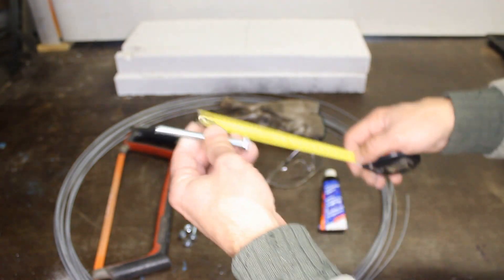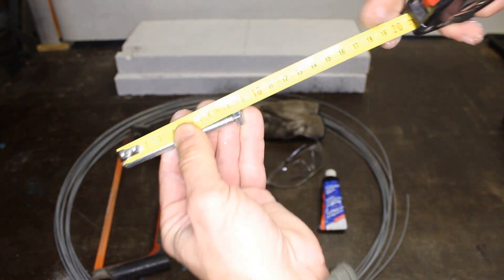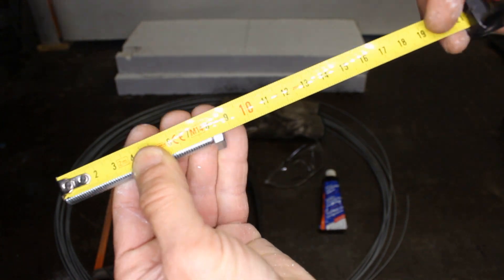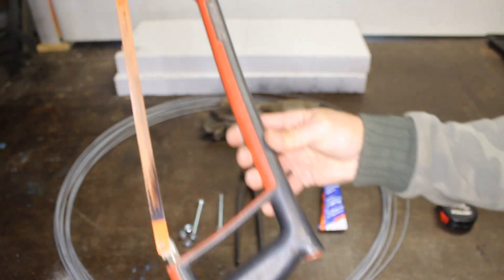Forno per trattamenti termici fai-da-te (DIY Heat treating oven)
Ciao a tutti, proviamo a realizzare un forno x trattamenti termici quasi a costo zero, usando una saldatrice a elettrodi da 160A due blocchi di gasbeton e del semplice fil di ferro da 2mm.  Buona visione!!